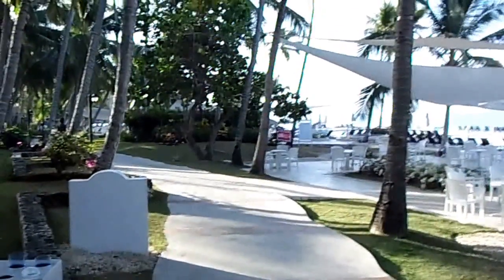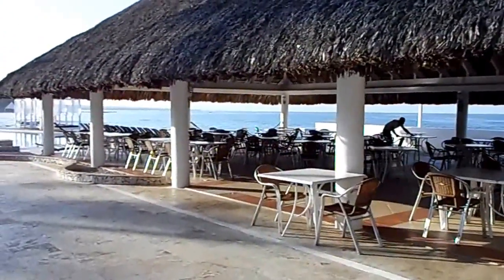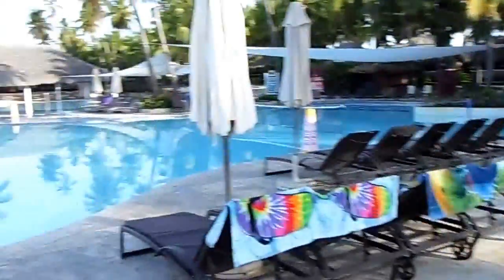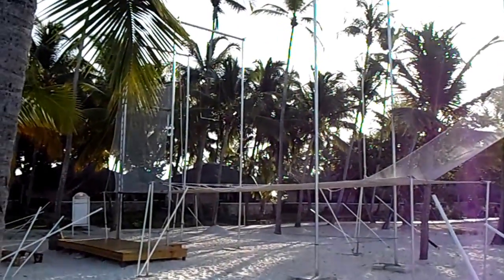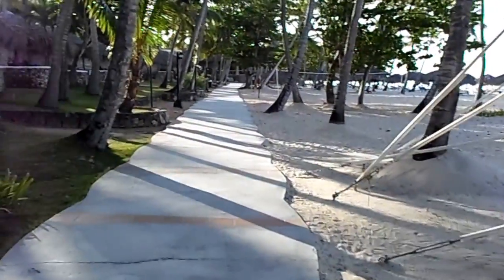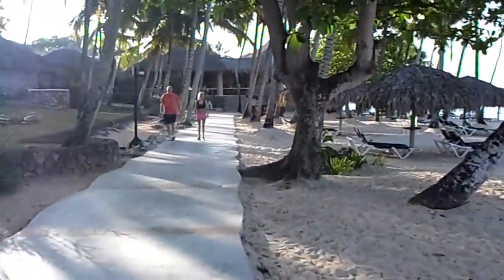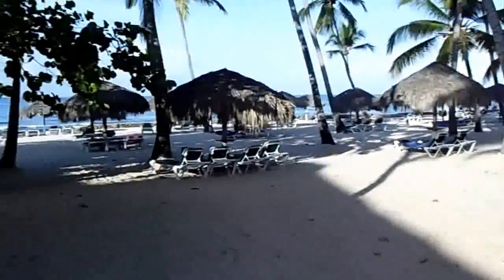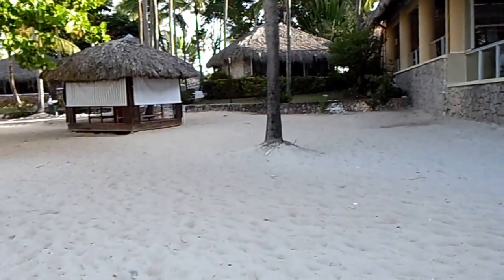Viva Wyndham Dominicus Beach resort tour (part 1)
Viva Wyndham Dominicus Beach resort tour